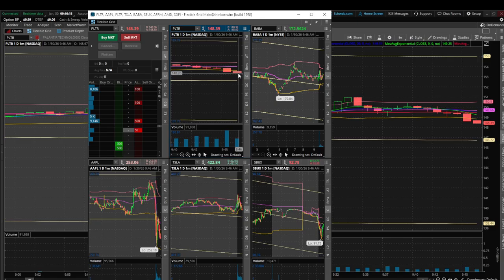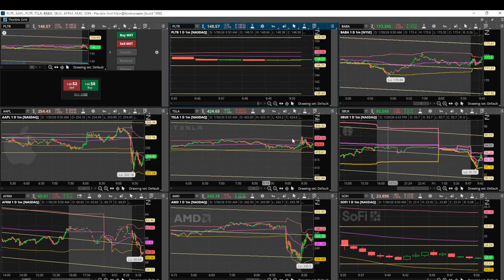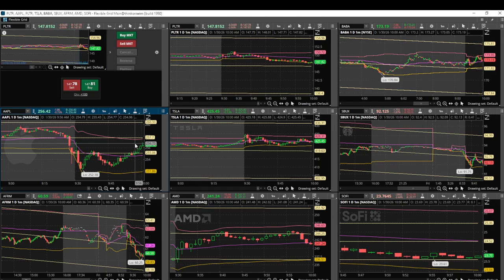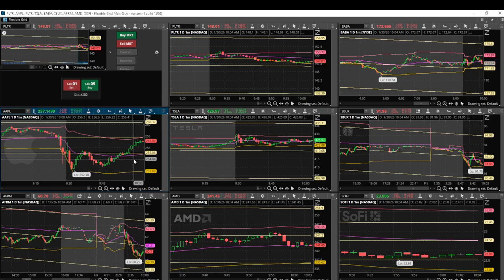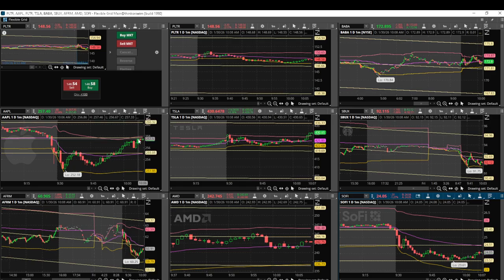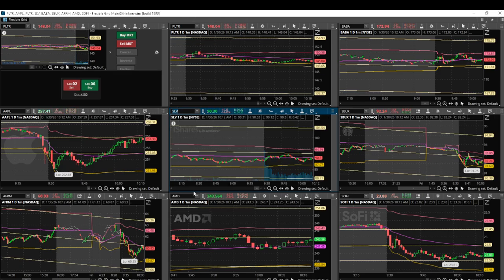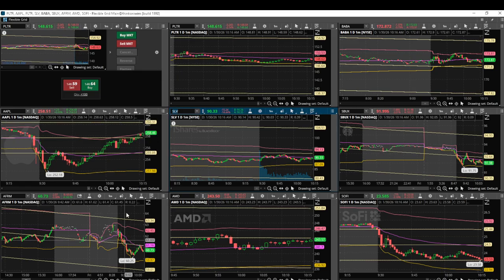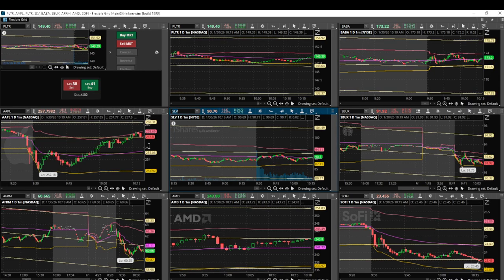2026 01 30 How we trade Live trades and charts in REAL TIME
No BS real time trades showing how it can be done